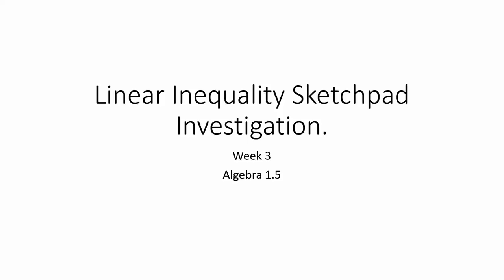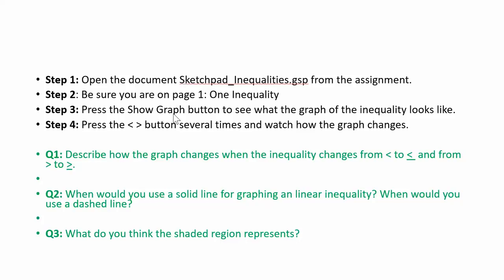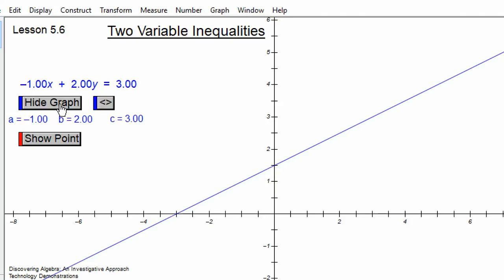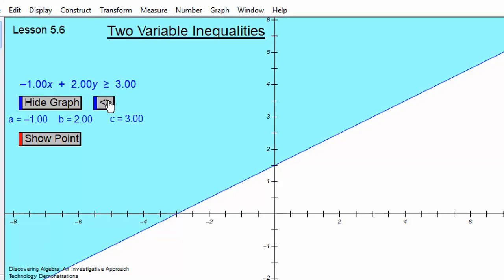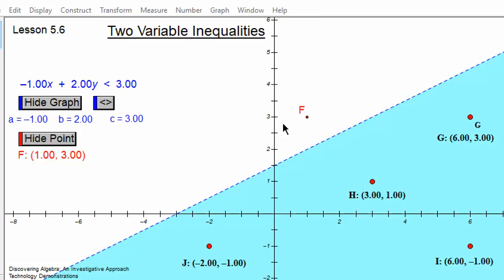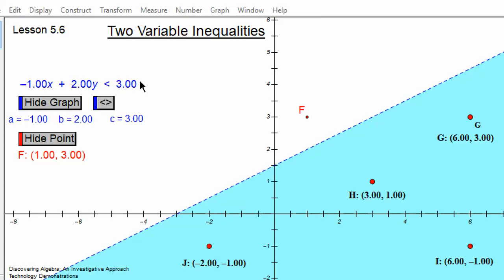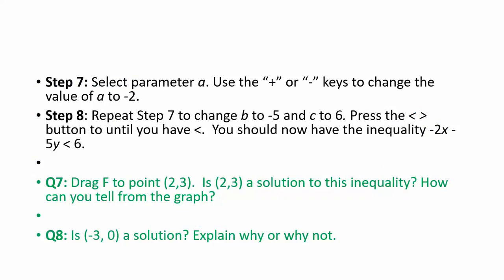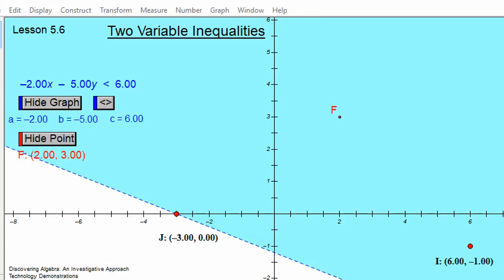Algebra1 Linear Inequalities Sketch